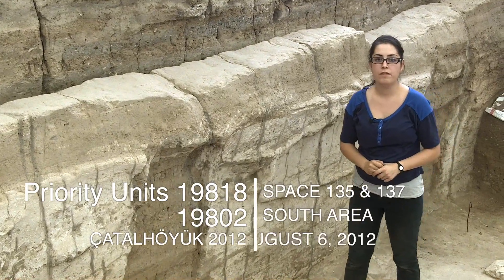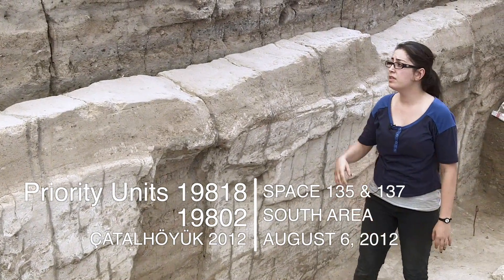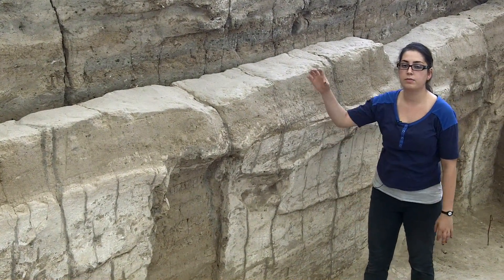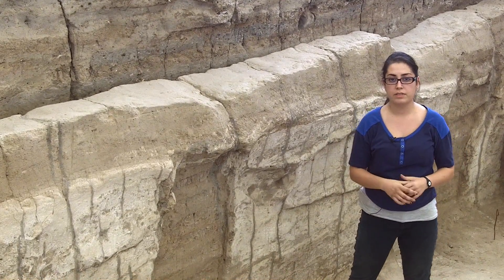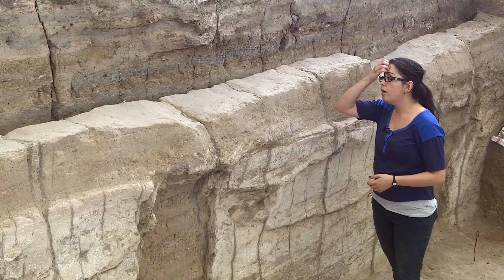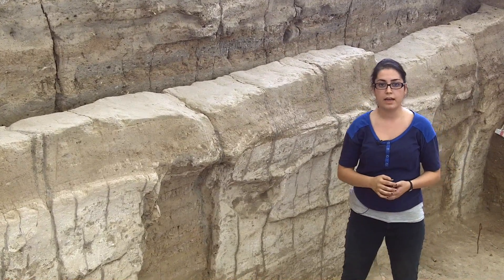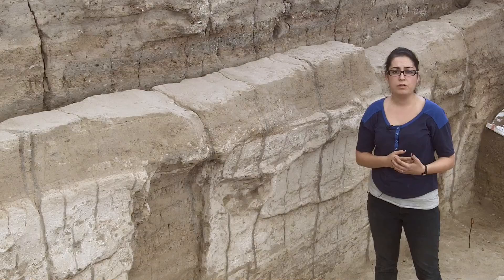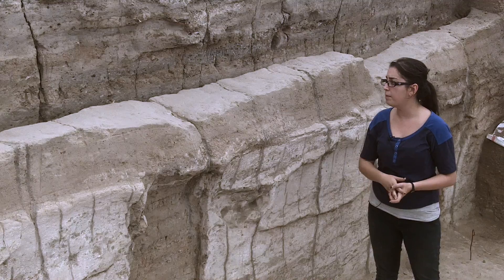Priority Units 19818 & 19802 - Follow Up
Justine Issavi follows on on Priority Units 19818 and 19802 in the South Area excavation at Çatalhöyük.